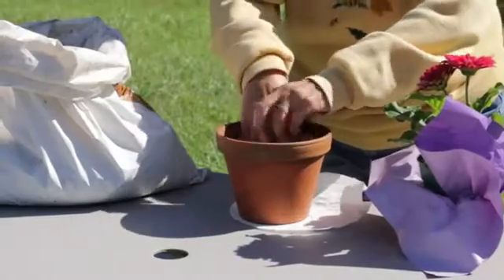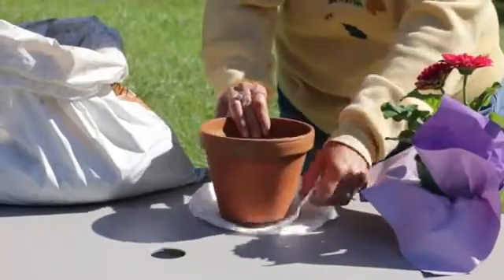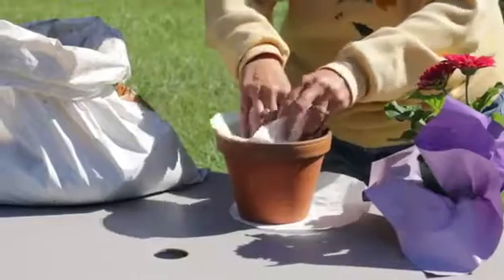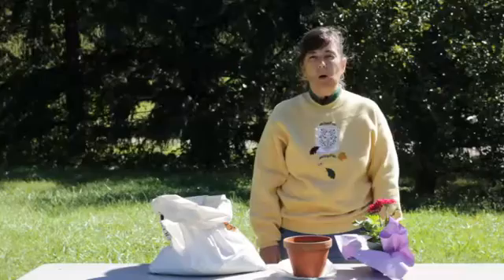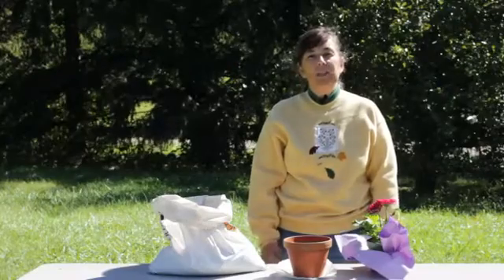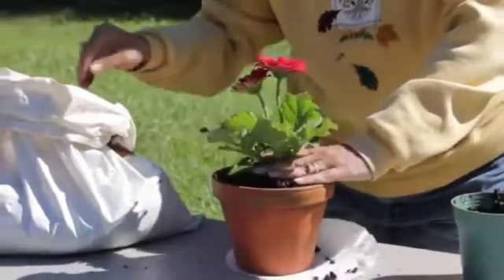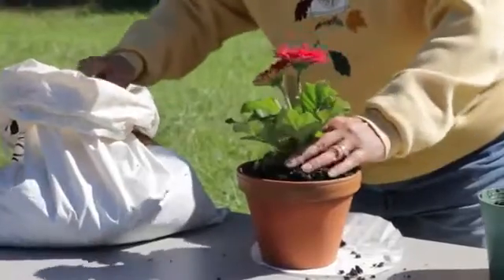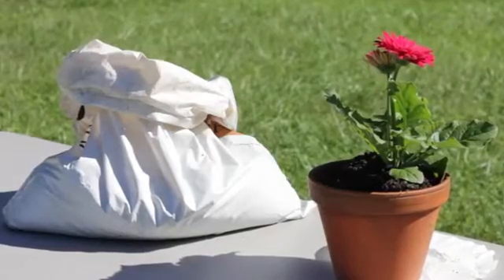How to Transplant Gerbera Inside in the Winter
How to Transplant Gerbera Inside in the Winter. Part of the series: Gerbera Plant Care. Transplanting Gerbera inside in the winter will require you to choose a container that has been properly sanitized. Transplant Gerbera inside for the winter with help from an experienced gardening professional in this free video clip.